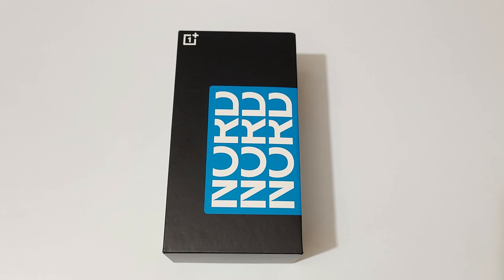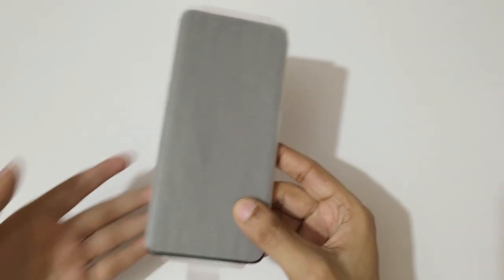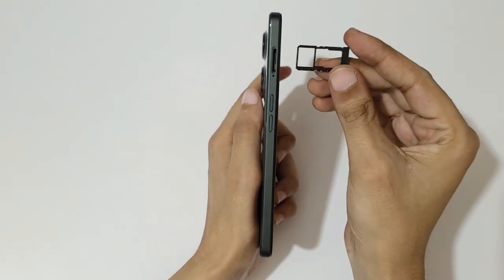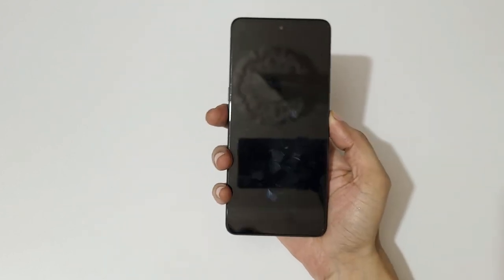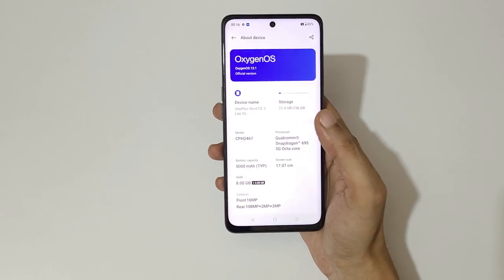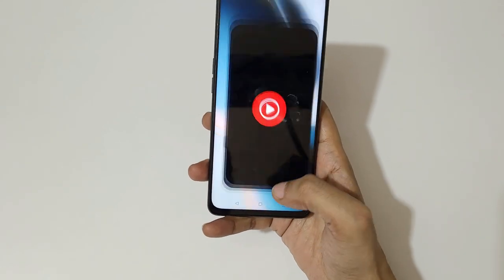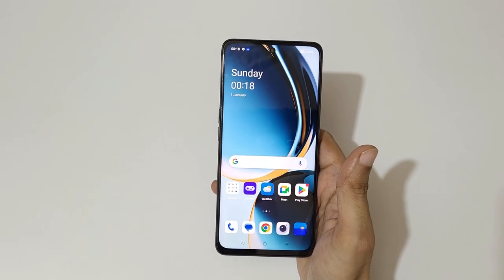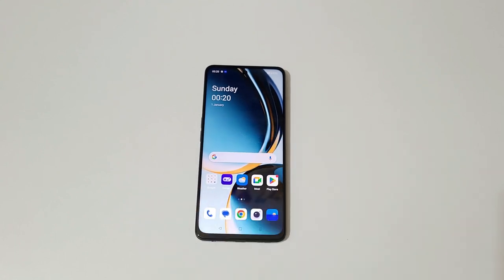OnePlus Nord CE 3 Lite Unboxing - 108MP Triple Rear Cameras + 120Hz FHD+ Display & Great Looks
In this video, I am gonna do the unboxing of OnePlus Nord CE 3 Lite Smartphone. This is the Latest 5G Smartphone by OnePlus, It has Snapdragon 695 5G SoC, 108MP Triple Rear Camera Setup, 16MP front camera, 120Hz FHD+ IPS LCD Display, 256/8GB & 128/8GB Internal Storage and 5000mAh Battery which Supports 67W Fast Charging.